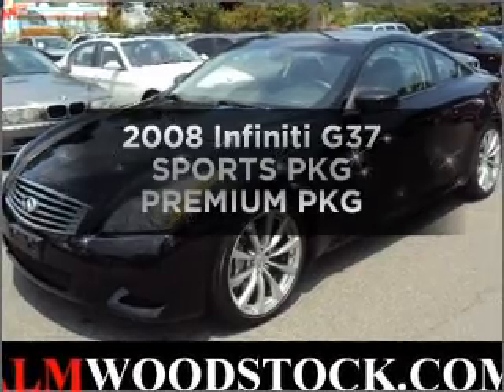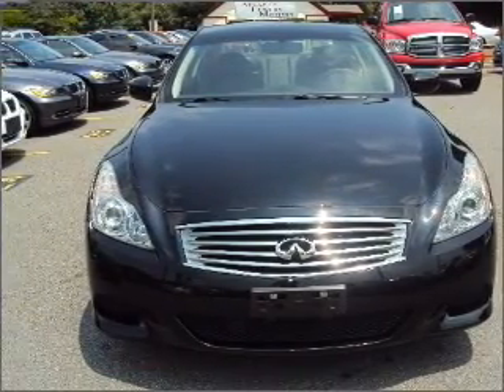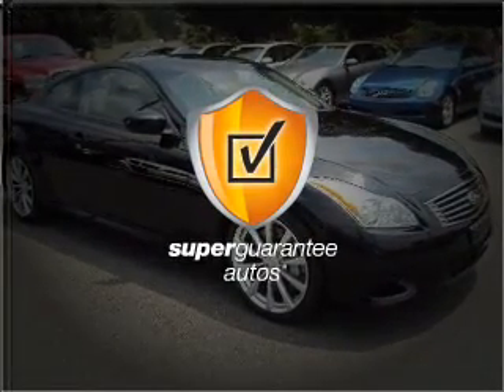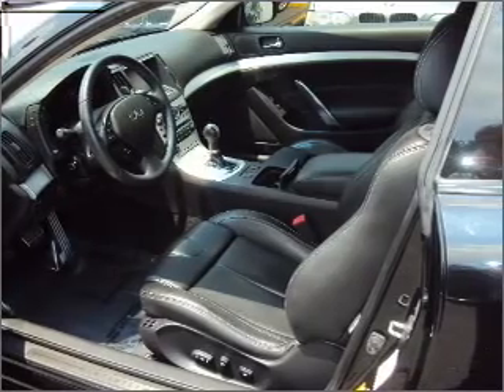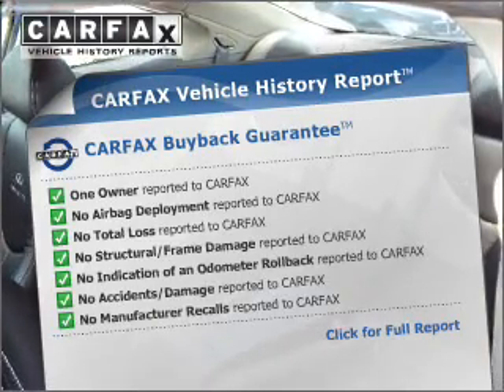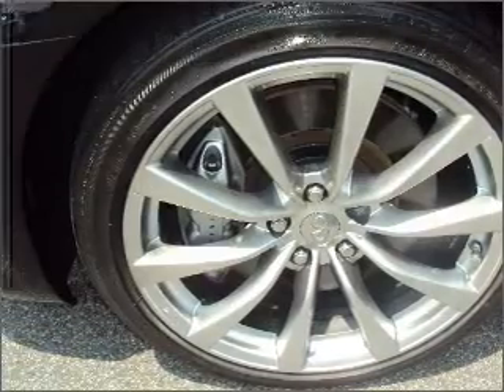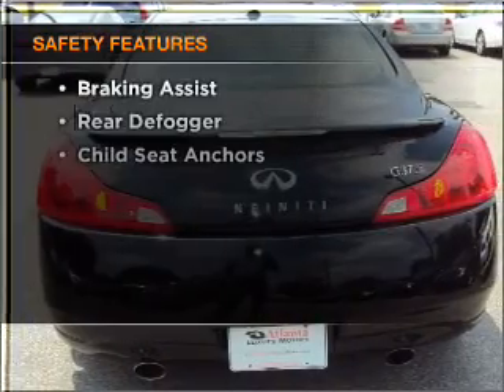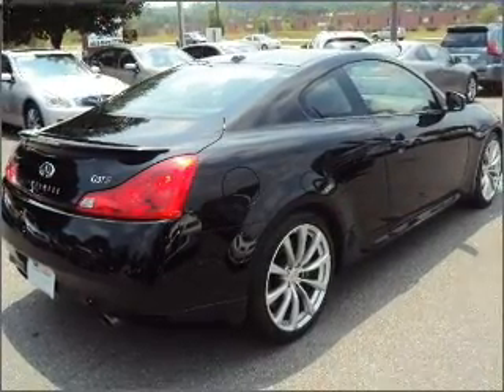2008 Infiniti G37 - Woodstock GA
Year: 2008
Make: Infiniti
Model: G37
Trim: SPORTS PKG PREMIUM PKG
Engine: 3.7 liter 6 cylinder 24 valve
Transmission: Automatic
Color: Black
Mileage: 31055
Address:
10